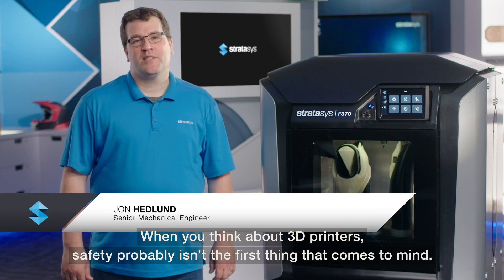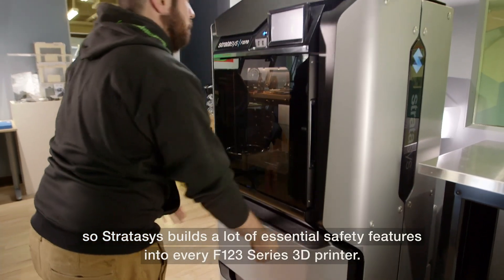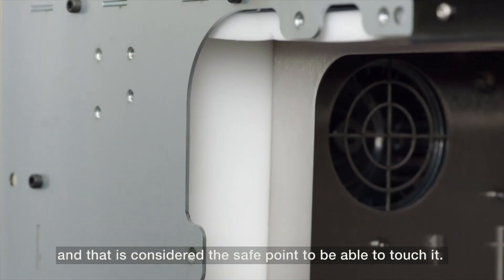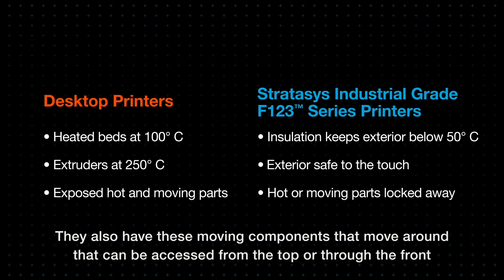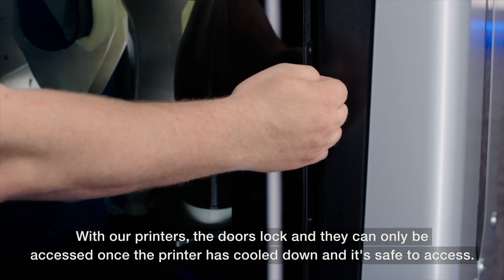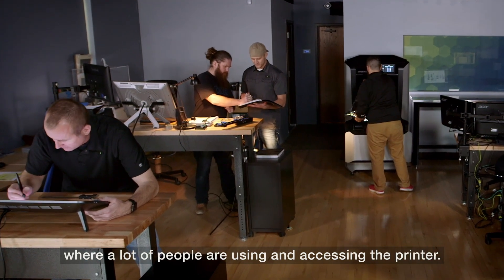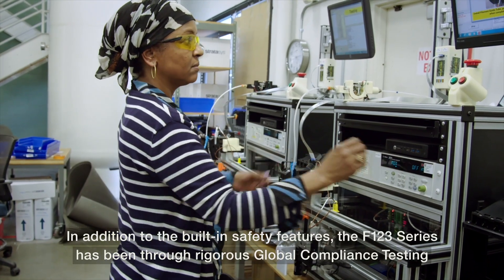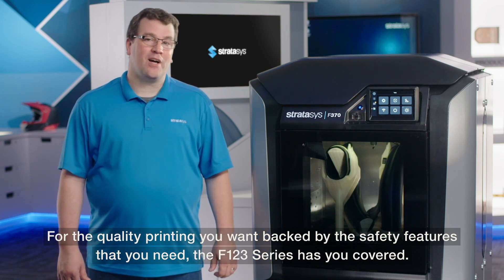F123 Desktop or Industrial Grade 3d Printing - Safety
For the quality 3d printing you want, backed by the safety features you need, Stratasys F123 series has you covered.